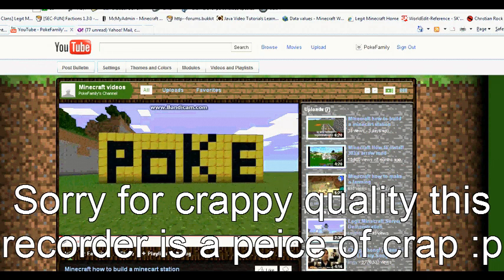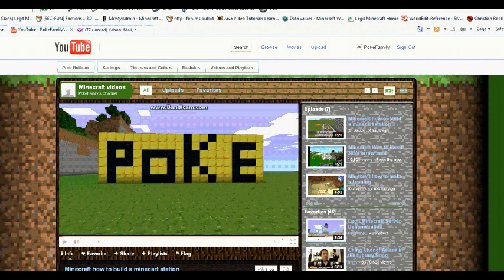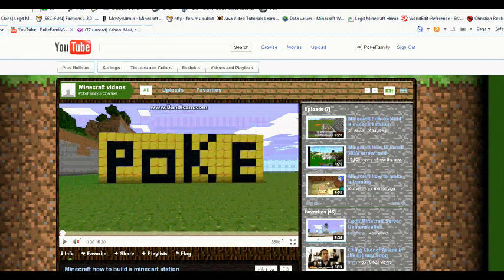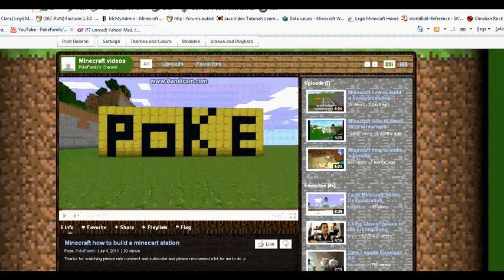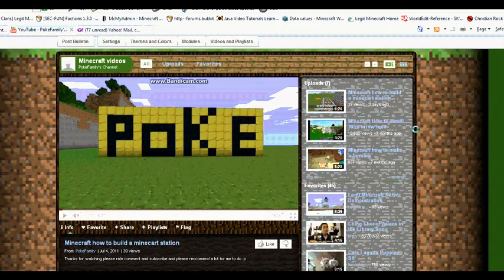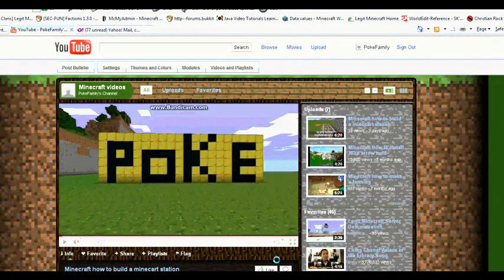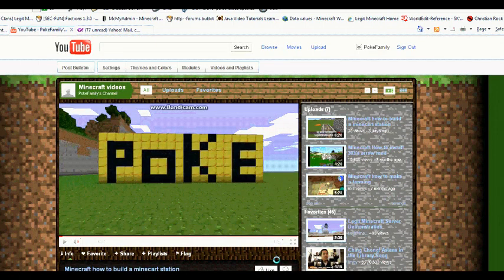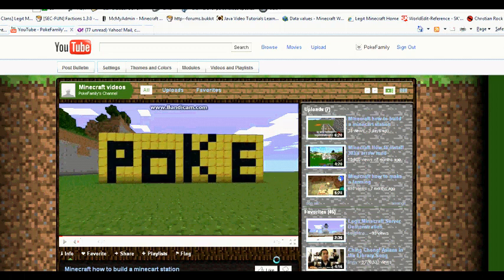What this channel is about